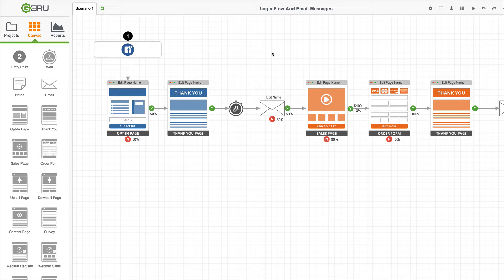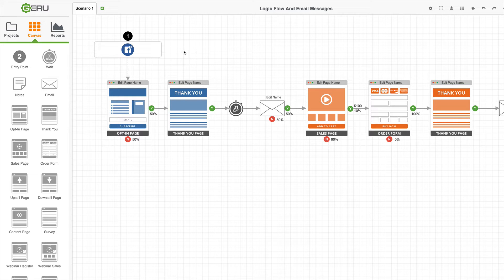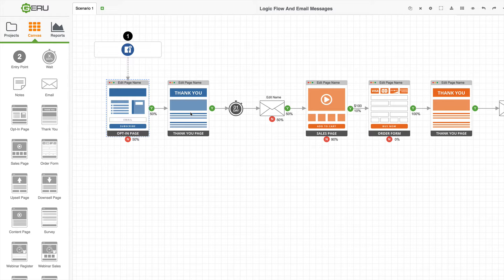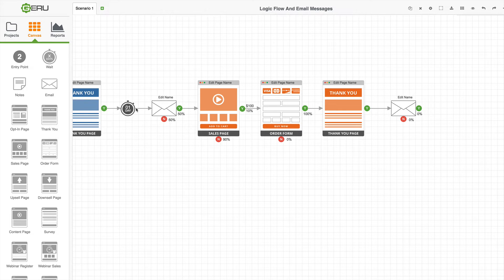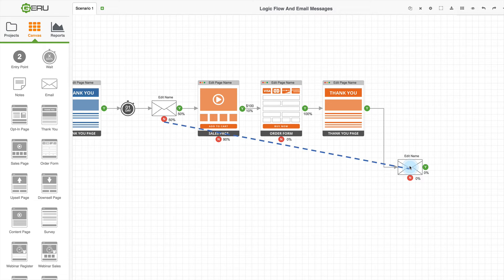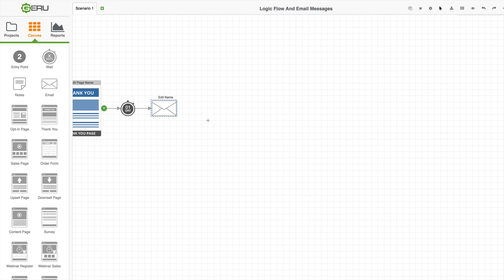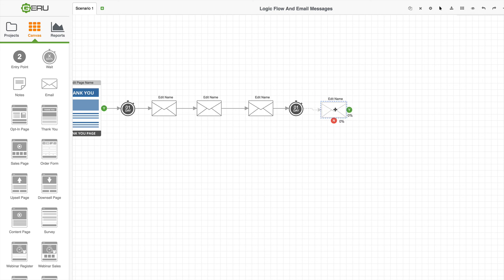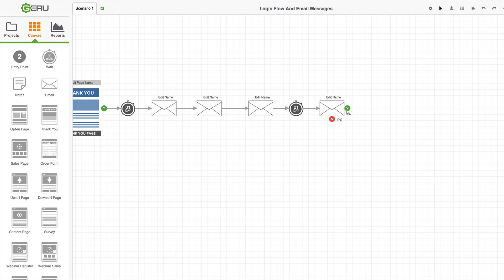GERU Tutorial: Logic Flow & Email Messages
This tutorial will explain how GERU flow and calculations work.  To learn more about GERU, the ultimate marketing funnel mapping & forecasting tool